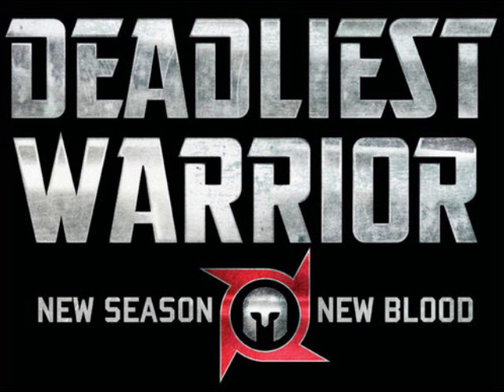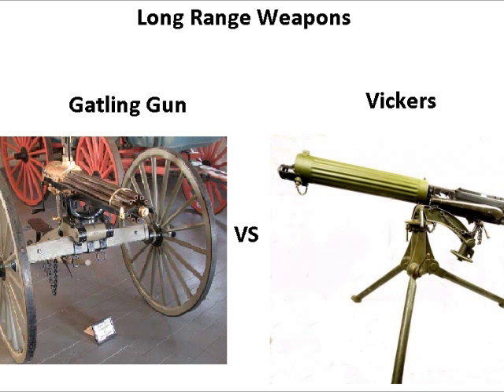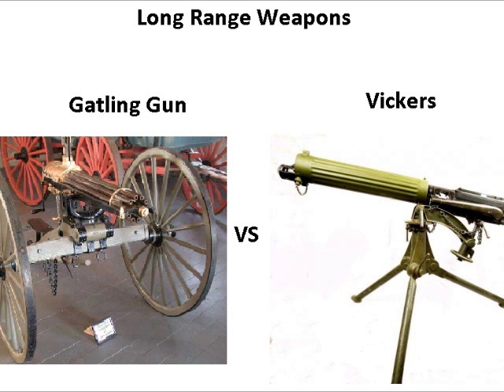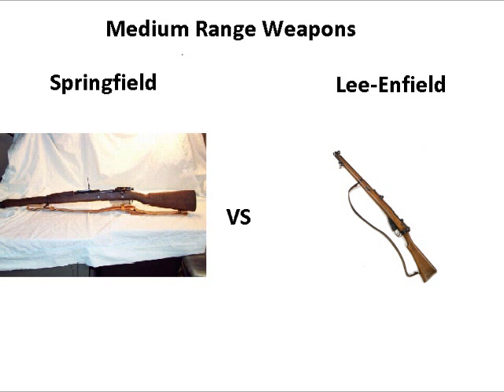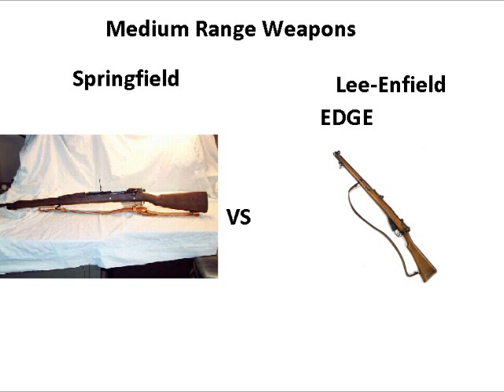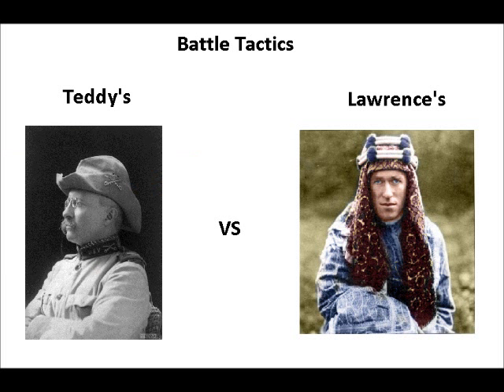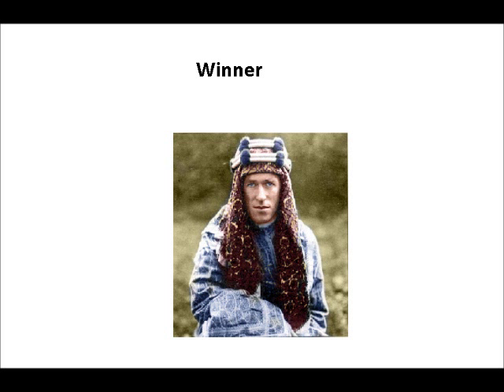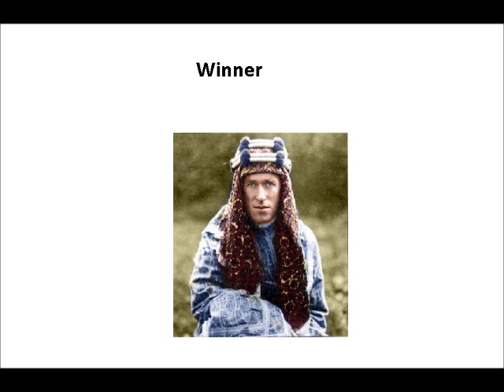Deadliest Warrior Teddy Roosevelt vs Lawrence of Arabia Prediction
Who. is. Deadliest?